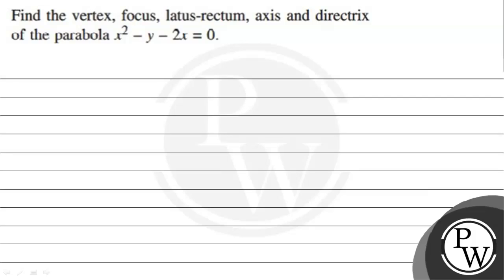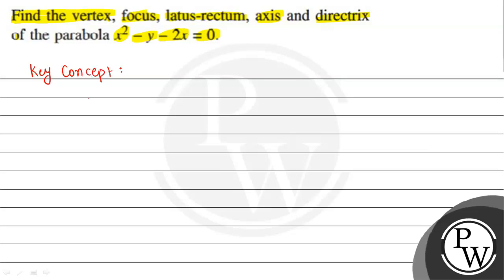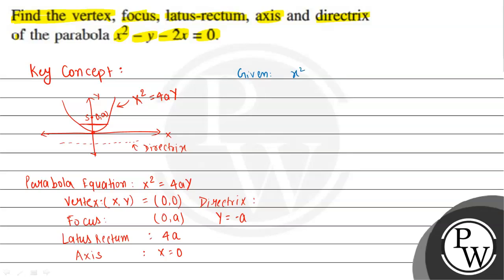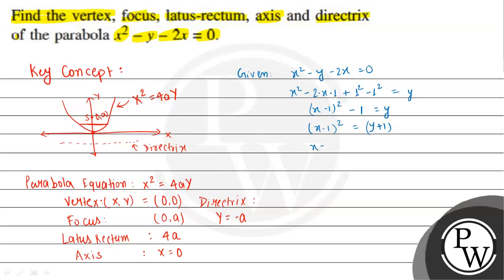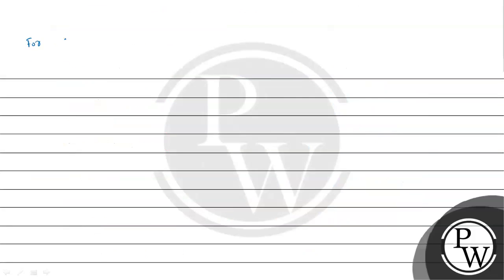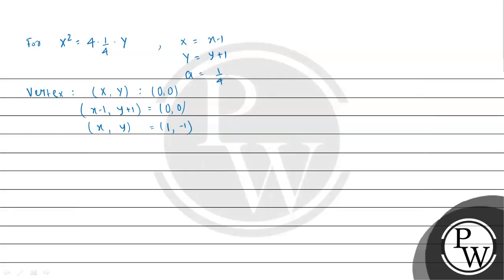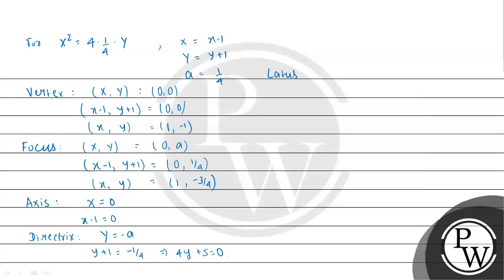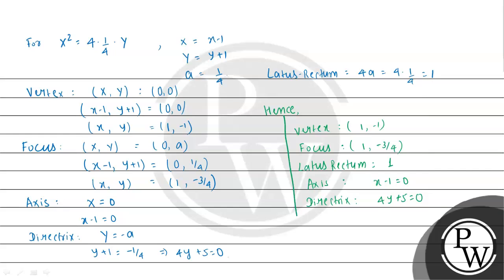Find the vertex, focus, latus-rectum, axis and directrix of the parabola x^2-y-2 x=0